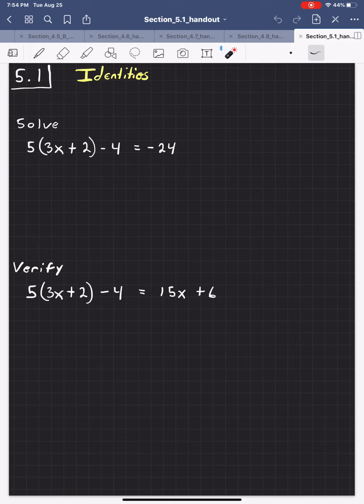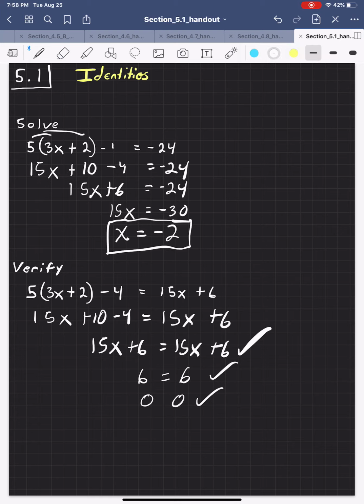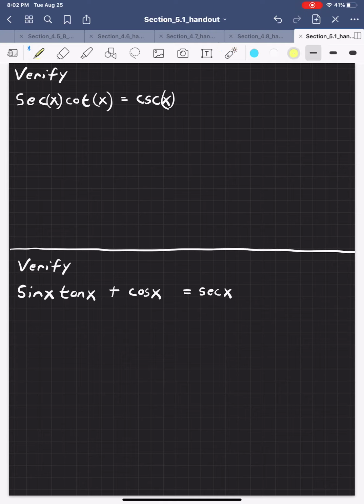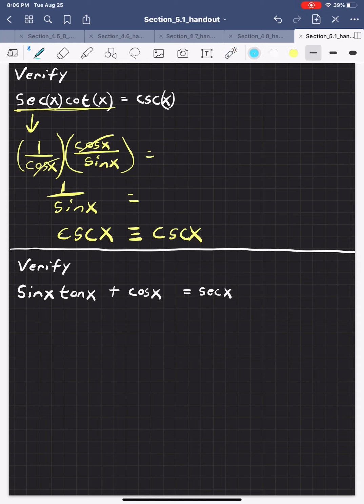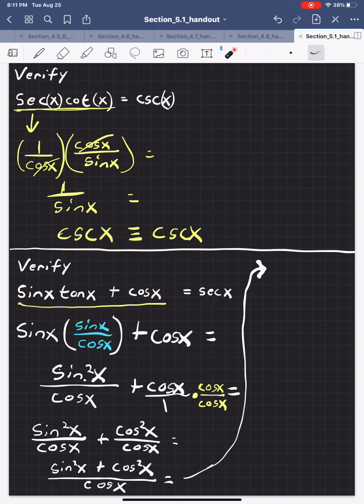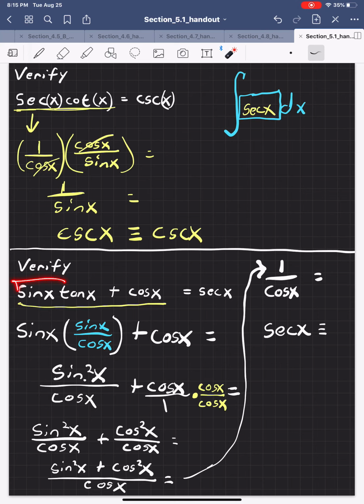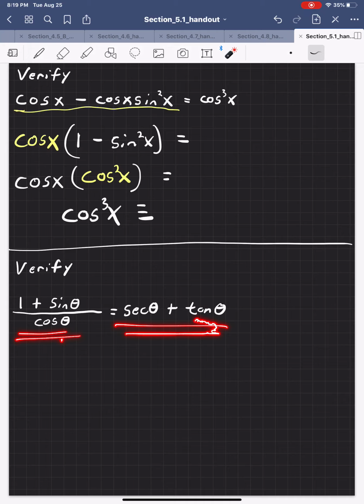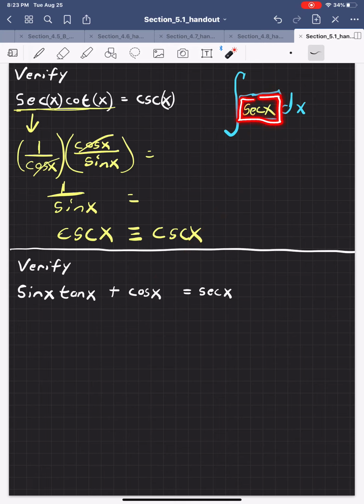PreCalc 2 (5.1) Verifying Trigonometric Identities Part A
The topic of discussion is chapter 5.1 of PreCalc 2, focusing on verifying trigonometric identities, which is an extremely important section
00:55.

Verifying identities involves making one side of the equation look like the other, using strategies such as picking the more complicated side and turning everything into sines or cosines
05:15.

The goal is to achieve an unconditioned equality, or an identity, where the equation is balanced regardless of the value of the variable, and this is denoted by a triple-underlined equal symbol
04:09.

To verify trigonometric identities, strategies such as combining fractions, using identities to turn everything into sines and cosines, and factoring can be employed
14:28.

The Pythagorean identity, which states that sine squared plus cosine squared is equal to one, can be used to simplify expressions and verify identities
17:16.

Verifying trigonometric identities is important because it can make it easier to integrate, graph, or work with functions in calculus, as a simpler expression like secant can be more manageable than a more complex one
18:39.

The fraction can be split into 1 over cosine of theta plus sine of theta over cosine of theta, which can be simplified using trigonometric identities, specifically secant and tangent
26:27.

When verifying trigonometric identities, certain rules must be followed, and some strategies to avoid include not completing the problem, writing sloppily, skipping steps, and making things up
27:24.

The goal is to make the left side of the equation look like the right side without altering the original equation, similar to integrating a function without changing its form
28:36.